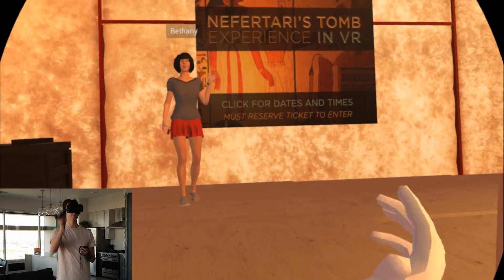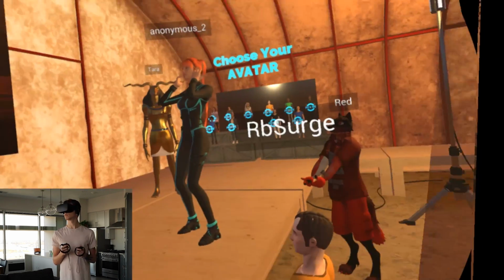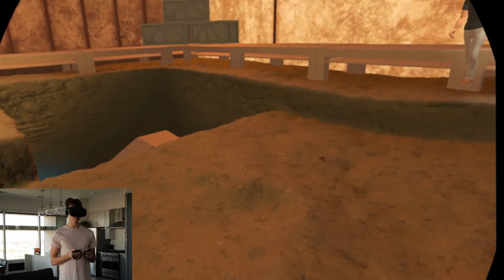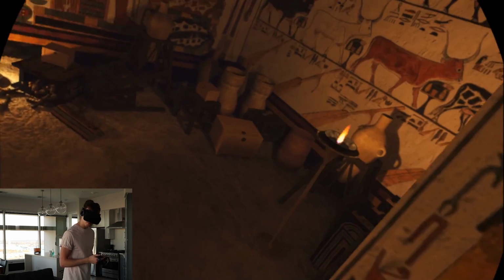VR Let's Play - High Fidelity (Nefertari's Tomb VR Experience)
High Fidelity is a real-time social VR platform that allows you to be anywhere with anyone. In this video, Rob follows along on an hour-long tour with an actual Egyptologist through Nefertari's Tomb.

High Fidelity is an awesome new virtual reality game that anyone can play. You can learn more and download it